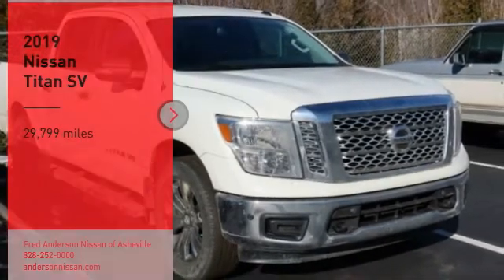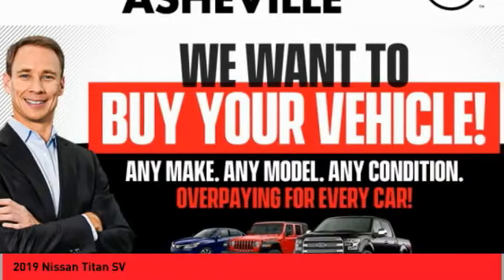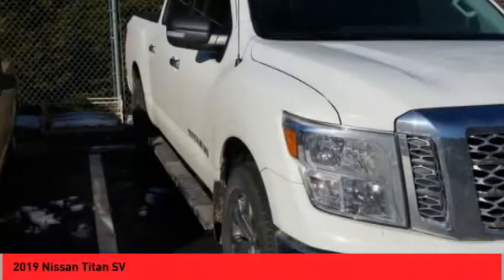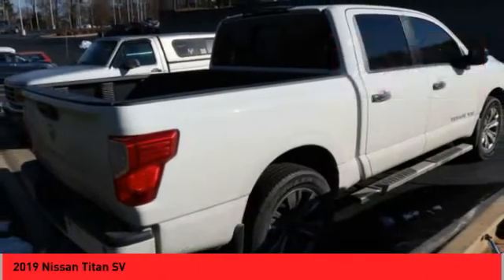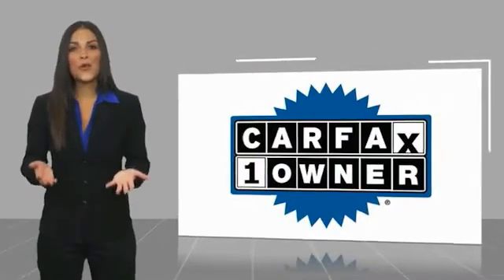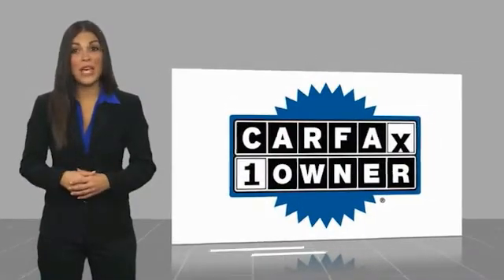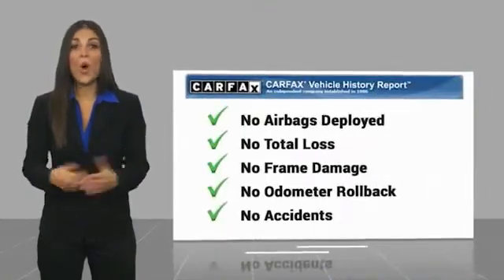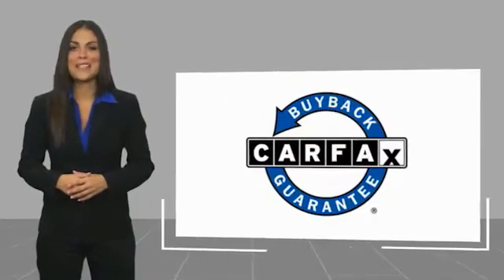2019 Nissan Titan Asheville NC NC221835A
2019 Nissan Titan SV

Recent Arrival! CARFAX One-Owner. Clean CARFAX. 2019 Nissan Titan SV Glacier White **Available at Fred Anderson Nissan of Asheville. Call us today at **, *Still Under Factory Warranty**, * FREE OIL CHANGES!, LOCALLY OWNED AND SERVICED!, FULLY SERVICED!, TWO KEYS!, Bluetooth, Keyless Entry, Back Up Camera, Towing Package, Still Under Factory Powertrain Warranty**, 110V/12V Outlets In Back Of Center Console, 2 Illuminated USB-A Ports In Back Of Center Console, 20 Wheels, 4-Pin/7-Pin Wiring Harness Connector (Rear Bumper), Auto-Dimming Rear-View Mirror, Automatic On/Off Headlights, Blind Spot Warning w/Rear Cross Traffic Alert, Chrome Exhaust Finisher, Chrome Front Grille (Inner & Outer), Chrome Interior Door Locks, Chrome Package, Convex Spotter Mirror, Dual Zone Automatic HVAC, Front & Rear Parking Sensors, Heated Front Captain's Chairs, Intelligent Key System, Leather-Wrapped Steering Wheel, Metallic Kick Plates, Nissan Navigation System, Painted Rear Bumper, Power Sliding Rear Window w/Defogger, Rain Sensing Wipers, Rear Air Conditioning Vents, Receiver Hitch, SV Convenience Package, Universal Garage Door Opener, Wheels: 20 x 8 Chrome.4WD 7-Speed Automatic 5.6L V8 Odometer is 701 miles below market average!Qualifying Non-Certified Used Nissans bought here and serviced at a FAMILY STORE receive our FULL ANDERSON FAMILY PLAN at NO COST to YOU! Our full family plan includes: 3-Day Vehicle Exchange*Lifetime Oil Changes*Lifetime Service Loaners (with $300+ Service)*Lifetime Car Washes(with Service)*MUCH MORE! (Value exceeds $1,000 in first years of ownership) Call us at , go or visit us at Fred Anderson Nissan of Asheville - 629 Brevard Rd Asheville, NC 28806 to learn more! Our # 1 goal is to help you find the vehicle you love at a price you can afford wrapped in a deal you don't want to walk away from. All prices exclude tax, tag, license, title, and registration for your state; NC inspection (up to $30 on used vehicl